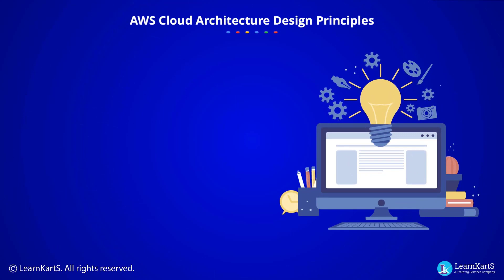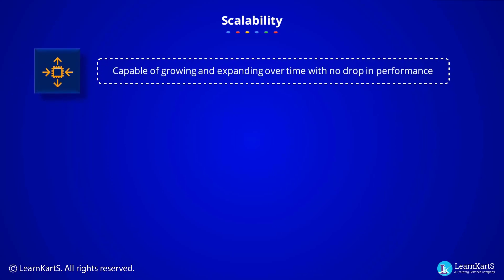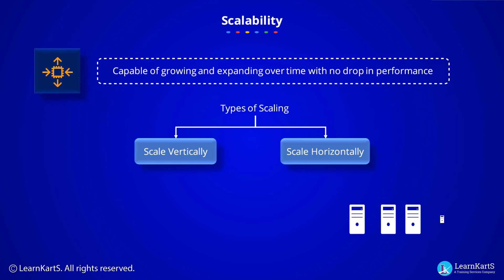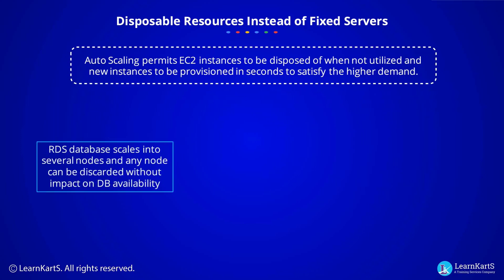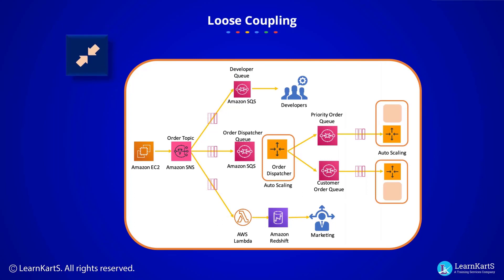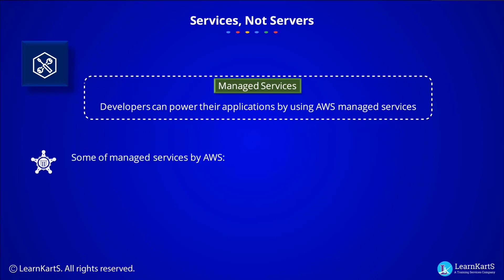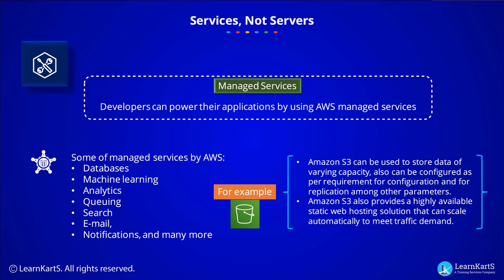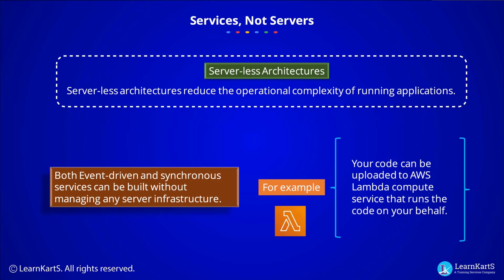AWS Tutorial for Beginners | AWS Cloud Architecture Design Principles - Part 1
Cloud computing is a model for enabling ubiquitous, convenient, on-demand network access to a common pool of configurable computing resources (e.g., networks, servers, storage, applications, and services) that can be quickly provisioned and released with minimal management exertion or service provider interaction.
It is a phenomenon of using a network of remote servers hosted on the Internet to store, manage, and process data. It is a big shift from the traditional way businesses think about IT resources.

Why are all shifting to cloud?
On-demand
Elasticity
Reliability
Pay-as-you-go
Resource pooling

There are three types of cloud deployments:
Public cloud
Private cloud
Hybrid cloud

Amazon Web Services (AWS) is a secured cloud service platform, offering computing power, database storage, content delivery and other functionality on-demand to help businesses scale and grow

What are the AWS cloud architecture design principles?
Scalability
Automation
Service, Not Servers
Optimization of Cost
Security
Disposable Resource
Loose Coupling
Removing single point of failure
Caching

Where to learn AWS from?
Well let us strive together to find the answer for this.

Learn at Learnkarts!
Learnkarts provides an alternative way of learning through videos. These videos can be found on the channel below:

Following topics are covered in this video:
AWS Architecture Design Principles: 00:47
Scalability: 01:17
Disposable Resources Instead of Fixed Servers: 02:04
Automation: 02:34
Loose Coupling: 02:48
Services, Not servers: 03:00

Learnkarts!
Project-based Learning
Hands-on Specific Training
Hybrid Learning Model
Live Virtual Class
High Experienced Mentors
Industry Oriented Courses